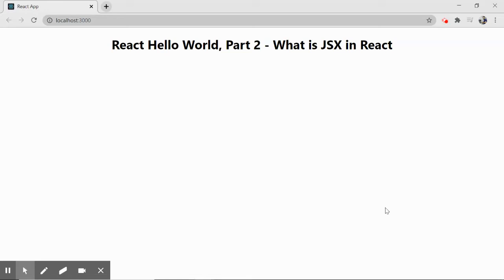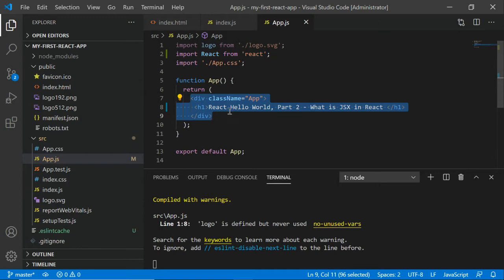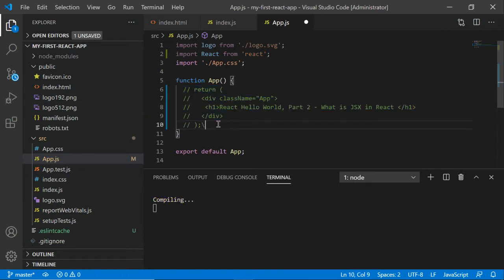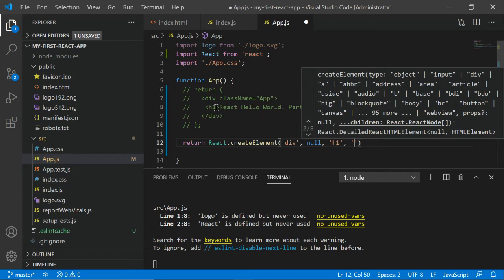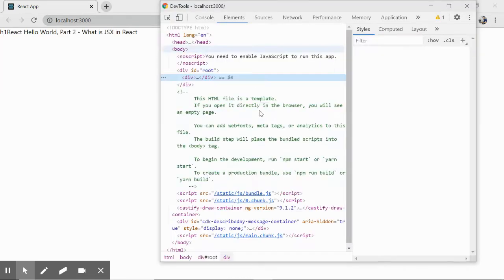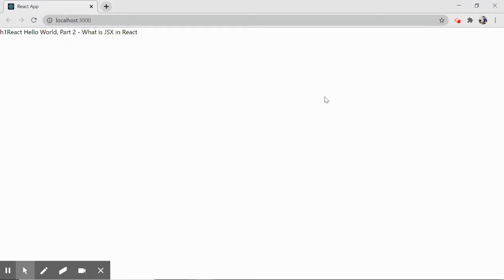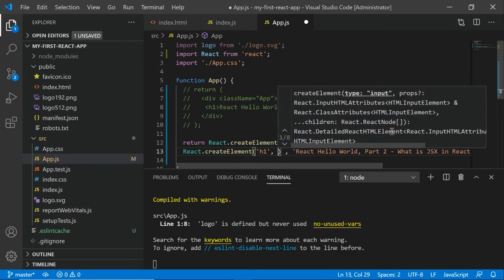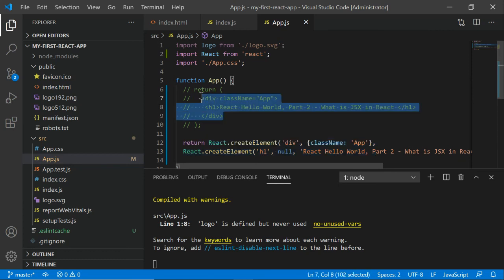JSX in React JS : Part 2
About What is JSX in ReactJS

This is part 2 where you will learn what is JSX in ReactJs. JSX in React JS is explained by doing practical demo here.

In the next part we have explained what are the Restrictions of JSX in ReactJS.

GitHub Link for "ReactJS tutorial for beginners with coding locker Part 2"